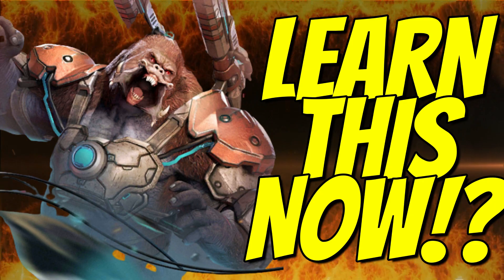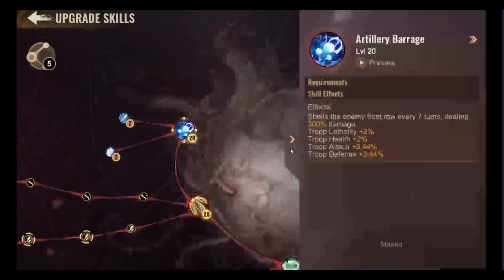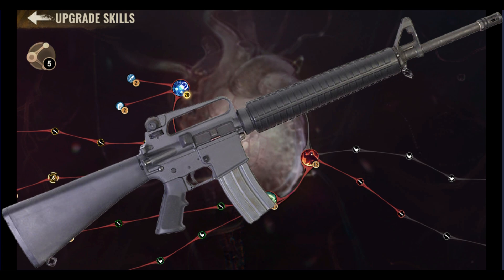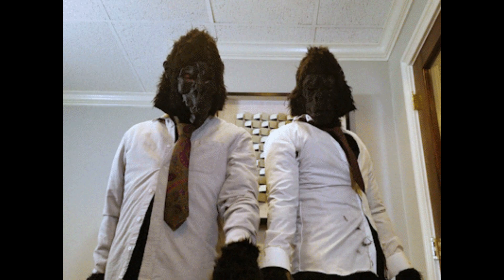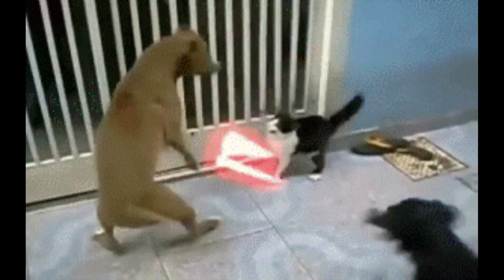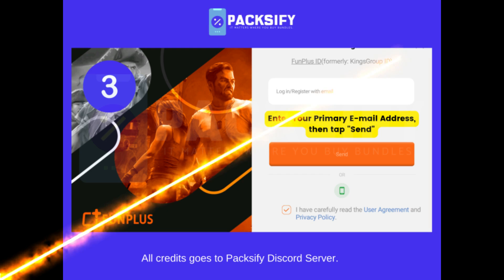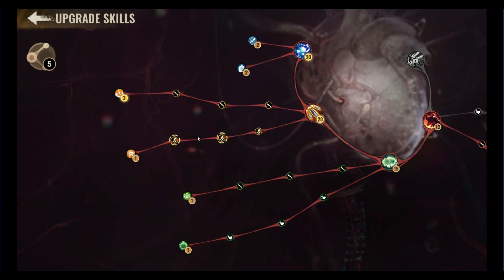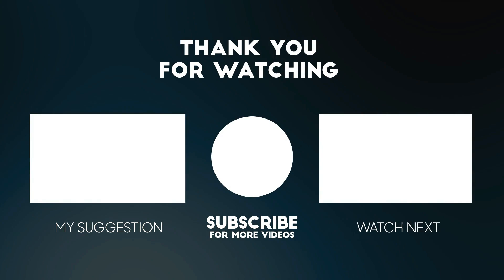UNDERSTAND YOUR GORILLA AND UPGRADE CORRECTLY¦ STATE OF SURVIVAL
There is a lot of demand to understand how to read the gorilla skills
In today's video I tried to create a path in a more simplistic view.
If you are one of those folks, then this is the video for you.

In today's video I'm going to break it down for you!